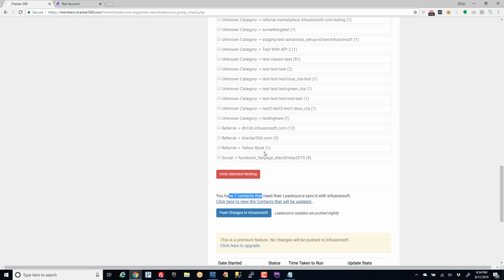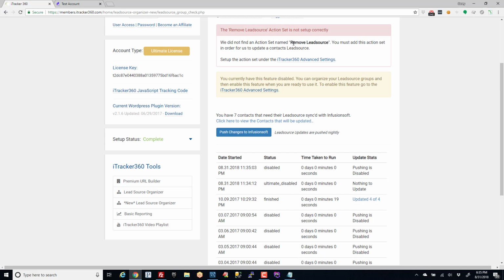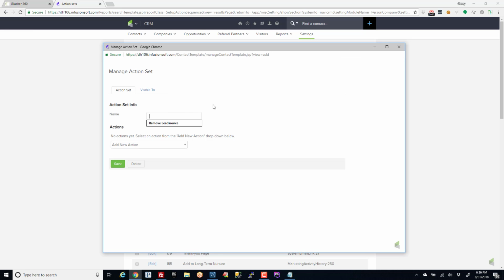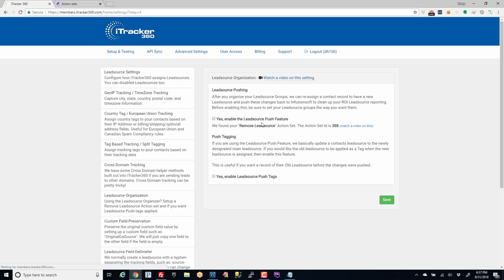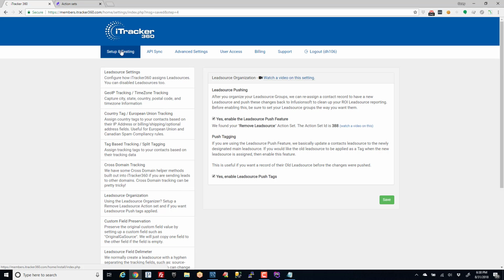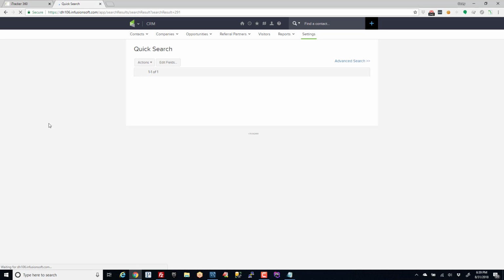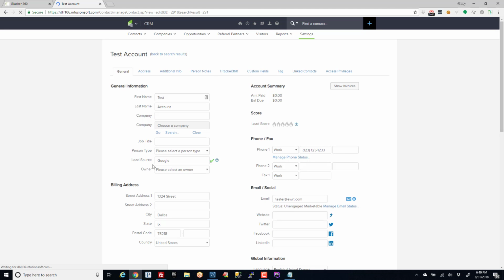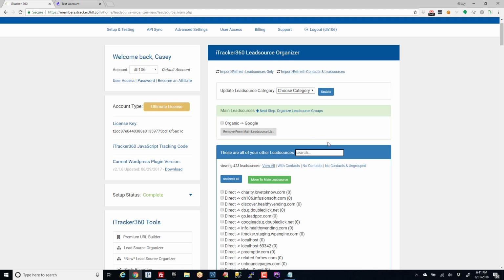Leadsource Organizer - Part 2 - Enabling and Pushing Leadsource Changes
After grouping your leadsources for re-assignment, you will need to finish setting up the tool and push your changes to Infusionsoft